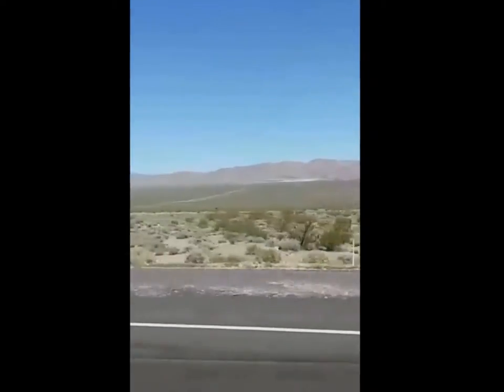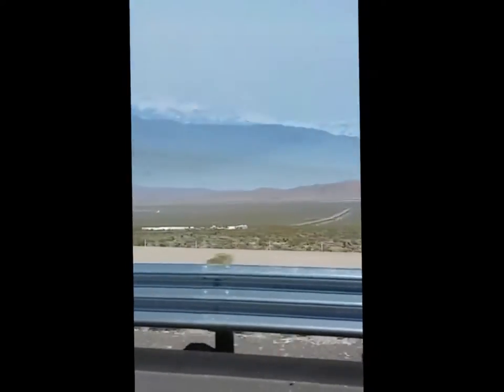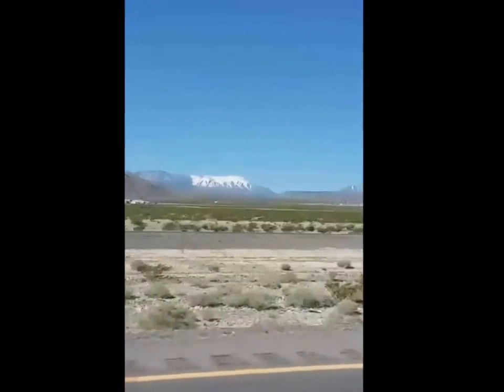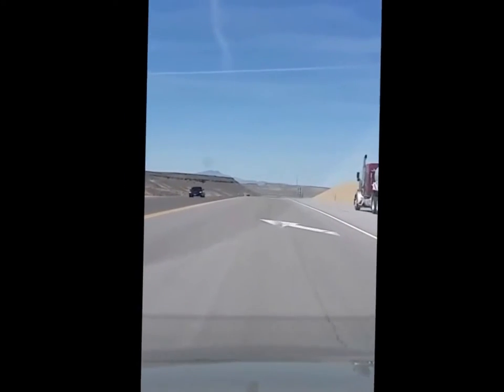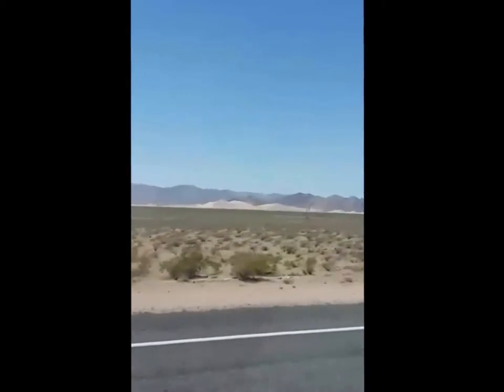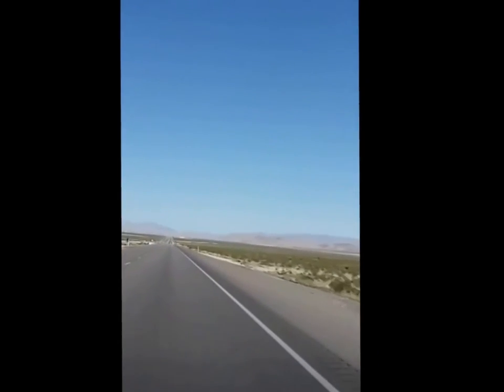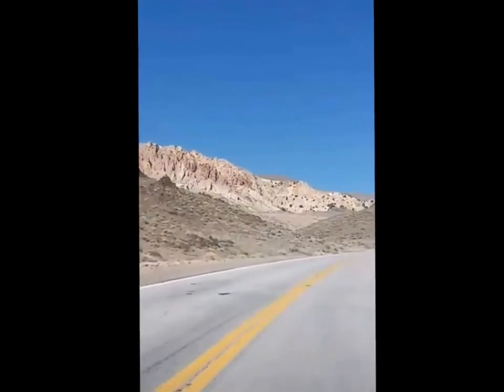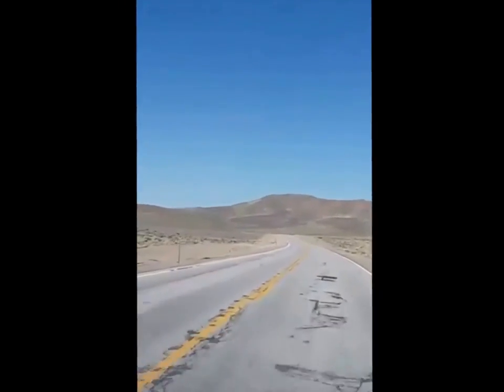Nevada - Highway 95 - Scenic View - April - 2017